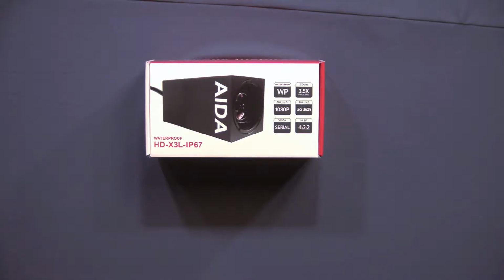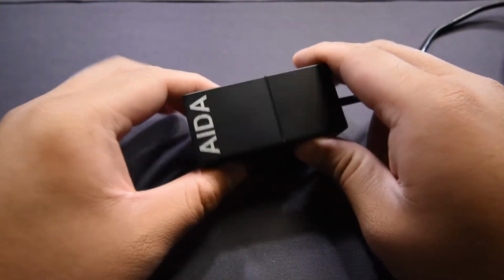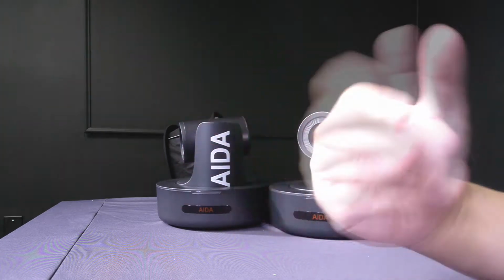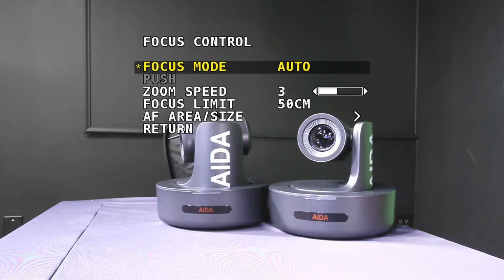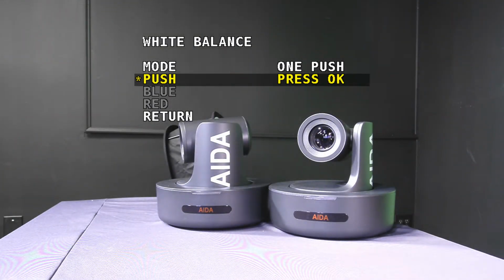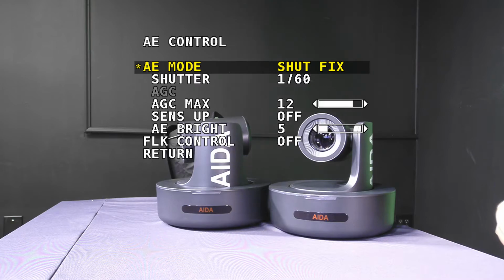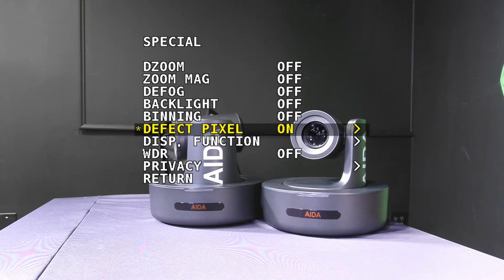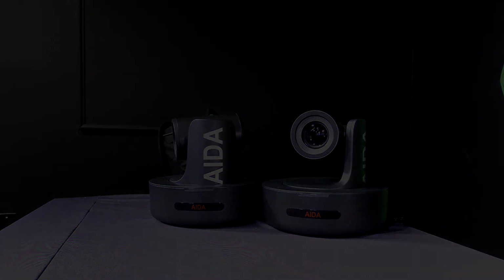AIDA Imaging | The All-Inclusive AIDA HD-X3L-IP67 Guide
Hello AIDA Fans!

Welcome to the full guide and walkthrough of our HD-X3L-IP67 camera. In this video, you will learn about the camera and its functionality This will be a good guide if you are looking to purchase one, and want to see what its capabilities are.

The HD-X3L-IP67 is our very first SDI Weatherproof camera! Its IP67 rated to handle dust, moisture and water submersion for up to 1M for 30 minutes.